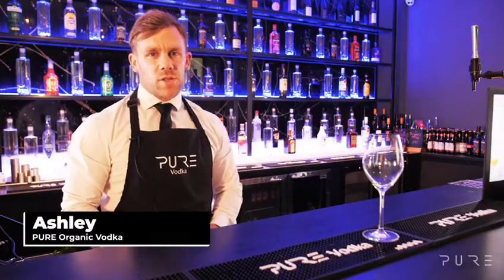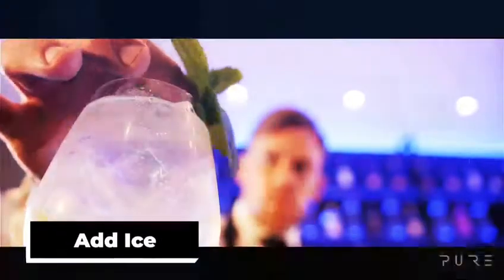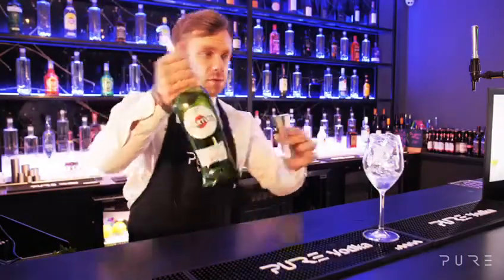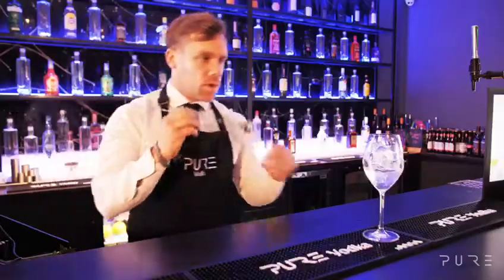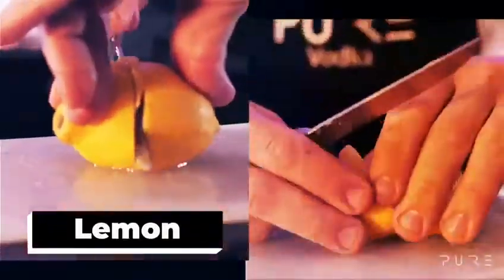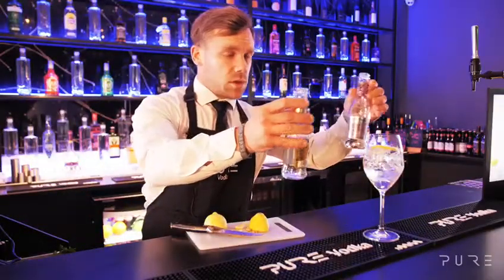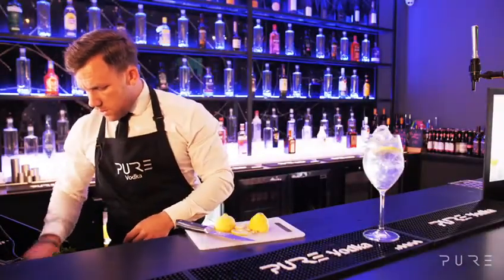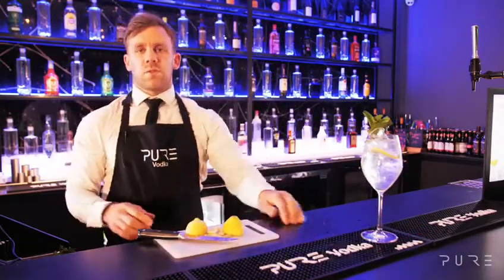How to make a Citrus Mint Spritz Cocktail with Pure Organic Vodka.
Welcome back to "Cocktail Hour" on PCTV.
We have teamed up with the guys at Pure Organic Vodka to make your favourite cocktails from around the world.

Follow this simple, step-by-step, how to make your own home cocktails procedure every week and we guarantee you will be in cocktail heaven.
Why not give your mixologist skills a test today!

Check out the guys at Pure Organic Vodka to find out more.